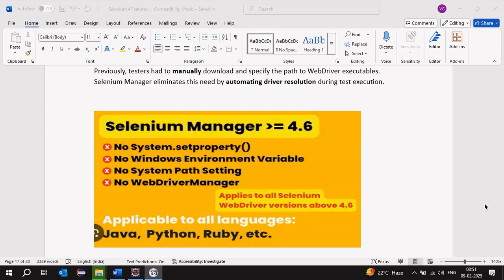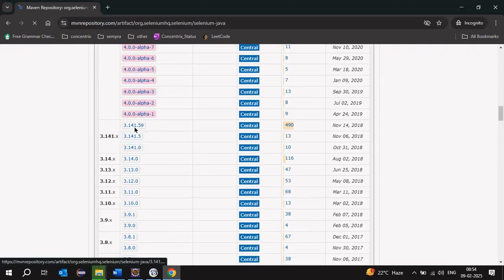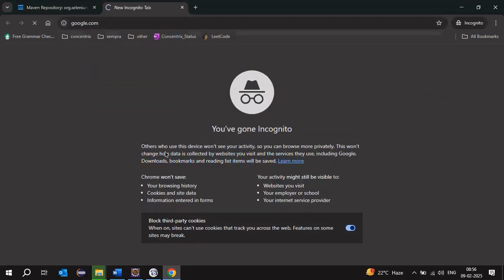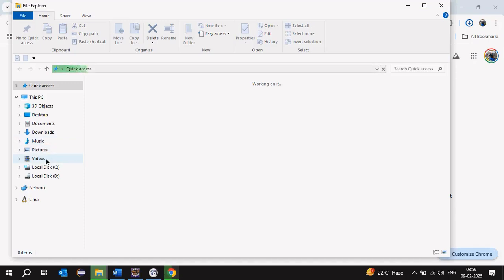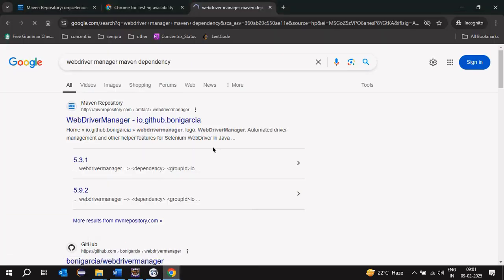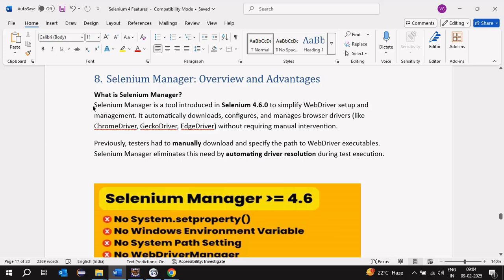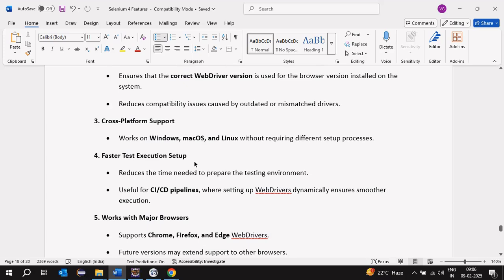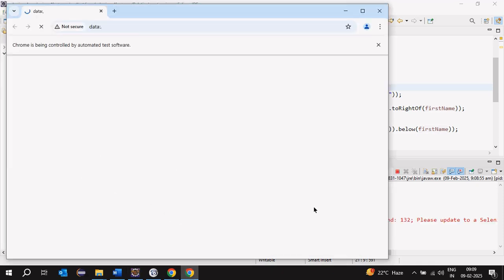Session 03 | Selenium 4 | Selenium Manager Explained: No More WebDriver Hassles!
Topic :  Say Goodbye to WebDriver Errors with Selenium Manager! | Selenium4 2025 | Selenium Version 4.28.1